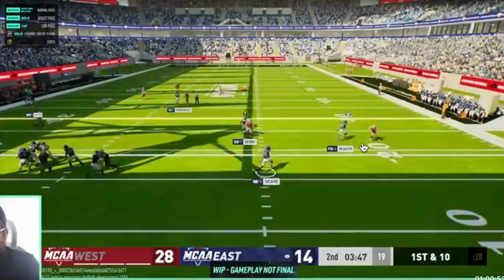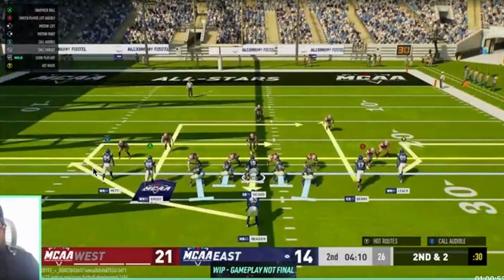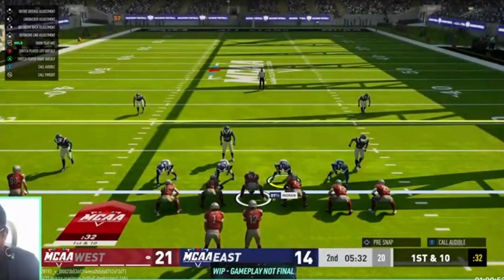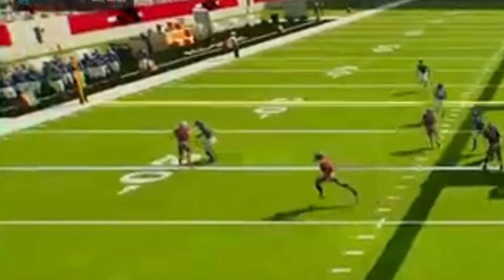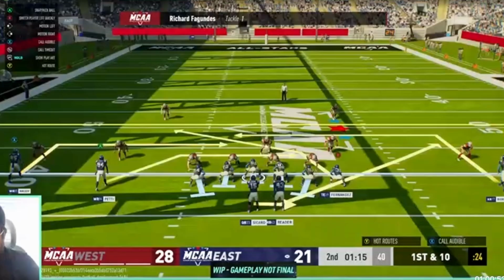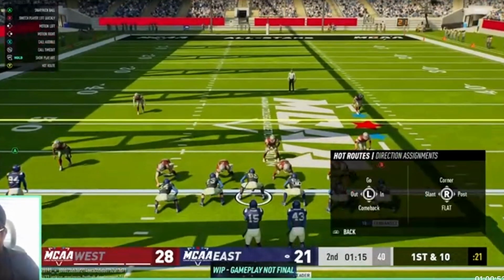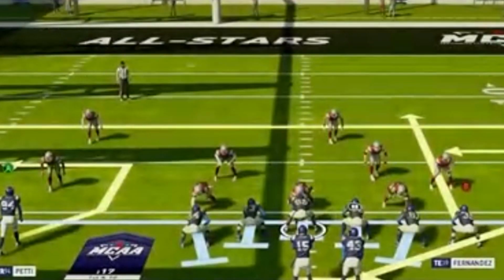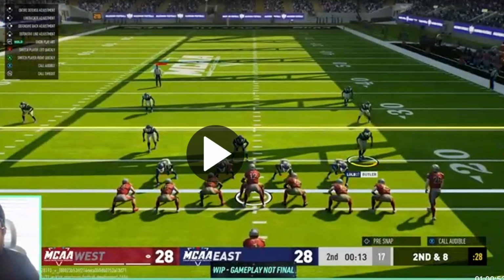Maximum Football 24 August Gameplay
Gameplay from Maximum's latest twitch stream showing off some new animations, gameplay elements, and some other features. I have highlighted a few key things that make this game really show progress and the ability to listen to us the gamers. No Skynet was spotted in this video.